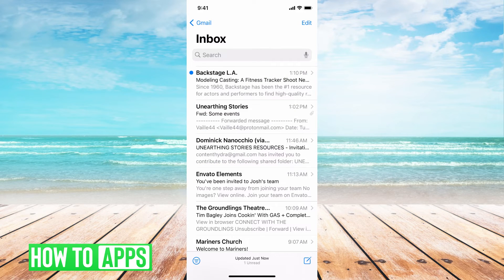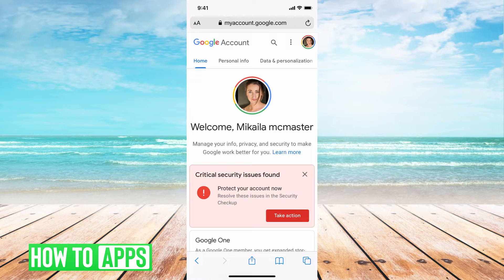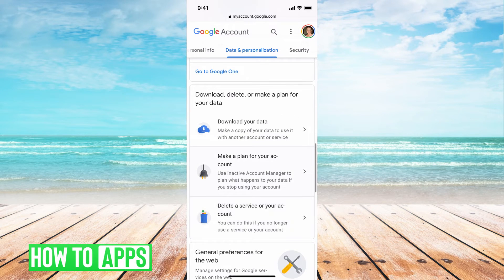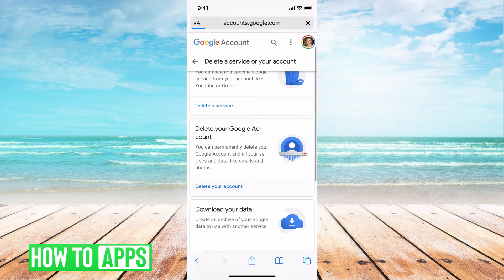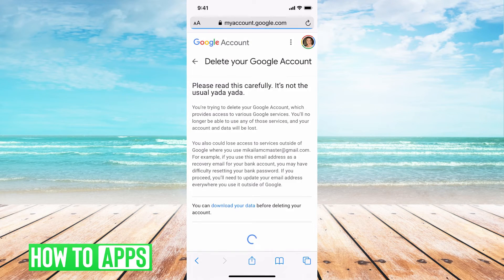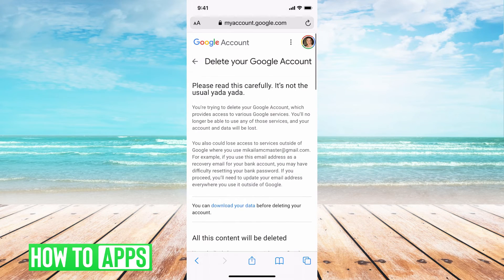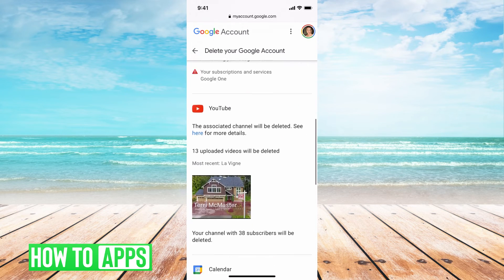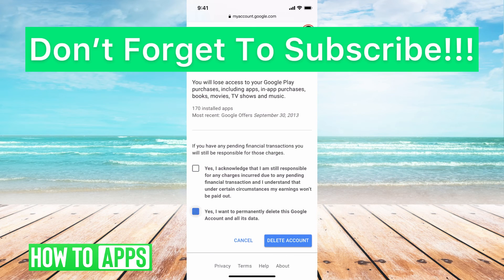How To Delete Google Account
Let's delete your Google Account permanently in this quick and easy guide.

You can permanently delete your Google account and it will delete your Gmail emails, your YouTube account associated with that email, Google Drive, etc. This is permanent so keep in mind you won't get any of that stuff back. I walk you through the process on an iPhone but it's the same steps for an Android phone. You can also go to that website on a Mac or PC if you want to delete your account. During the process, it gives you disclaimers that you can't recover the information so make sure you definitely don't want your account anymore.